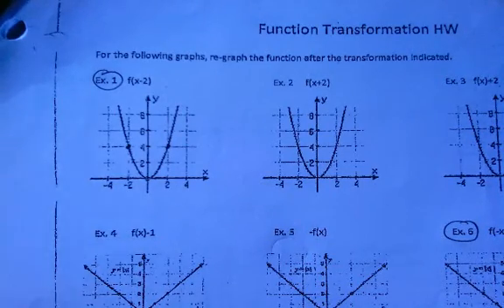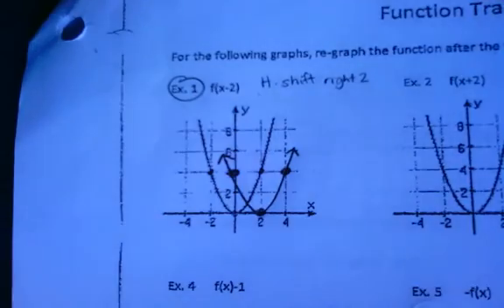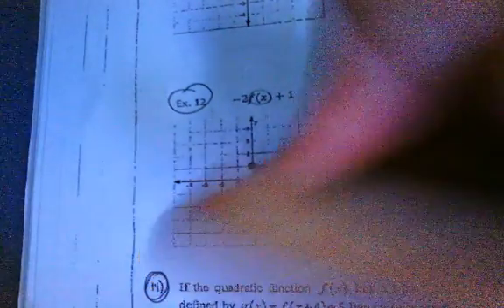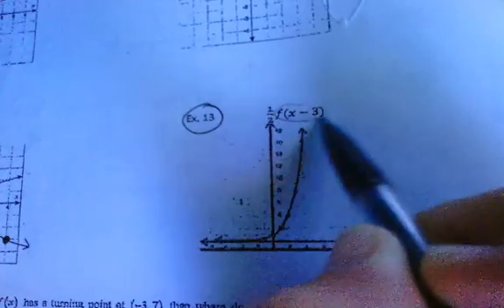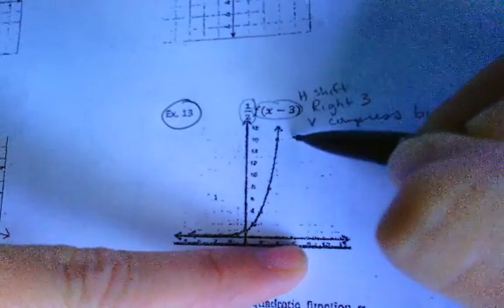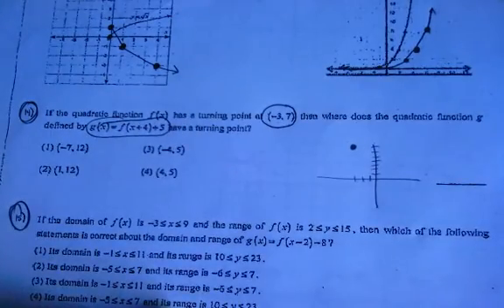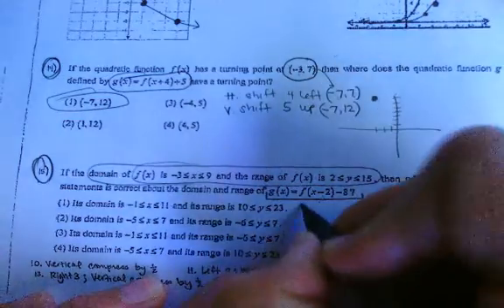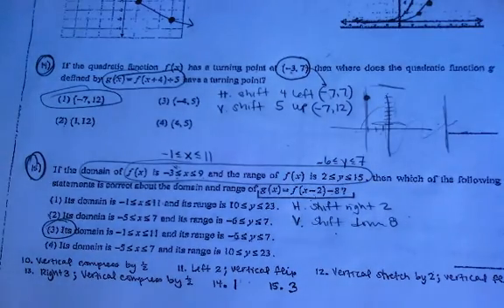ALg 2 Transformation QUestions Answered #1, 6, 12, 13, 14, 15